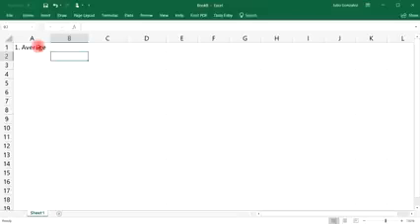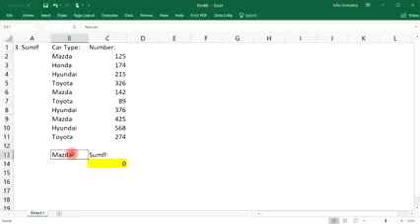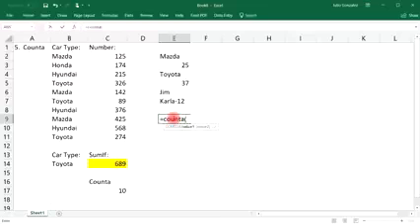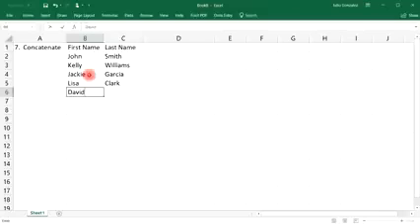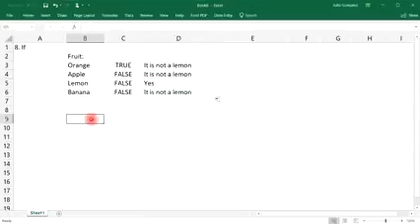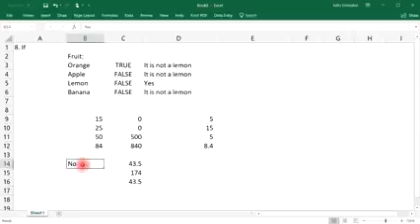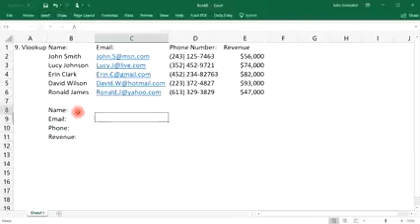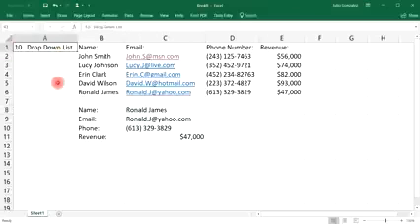10 Microsoft Excel formulas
learn 10 Microsoft excel formulas